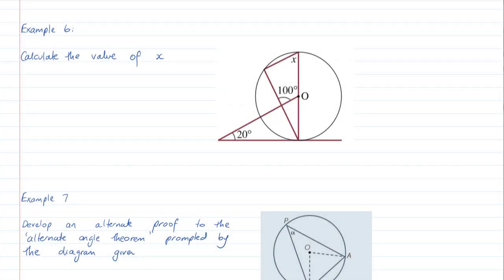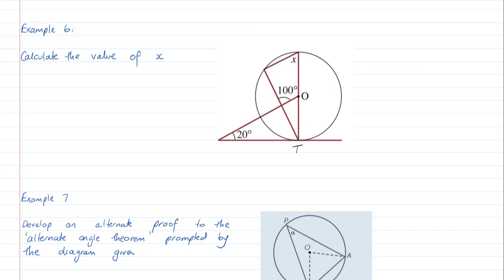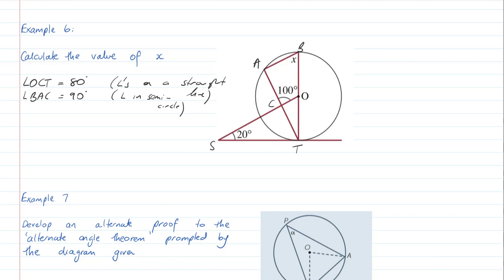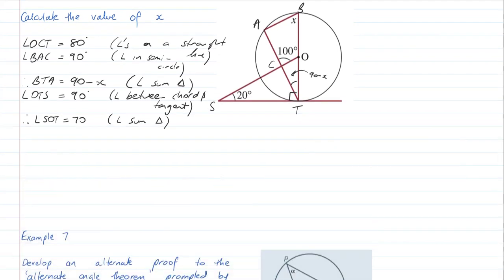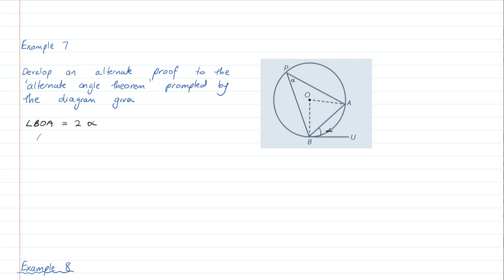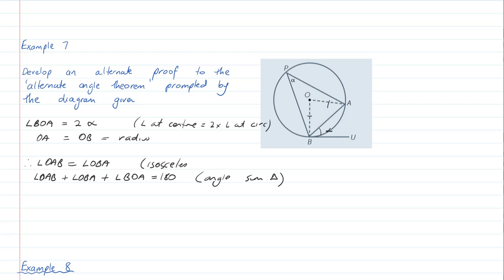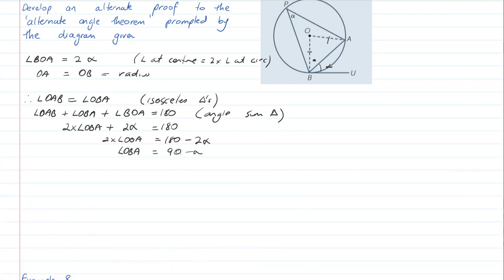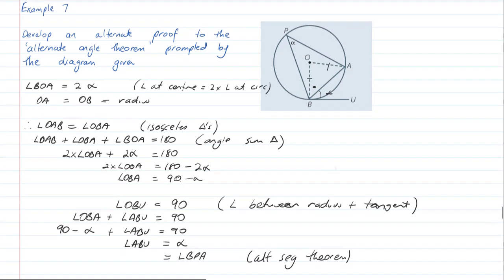Specialist Mathematics - U1T3V19 - Tangent theorem 1-3 examples (SC)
The tangent theorems, some examples.